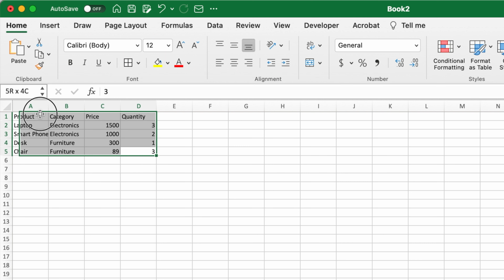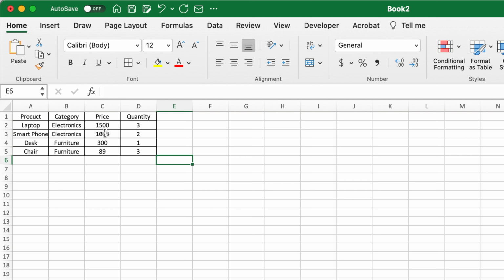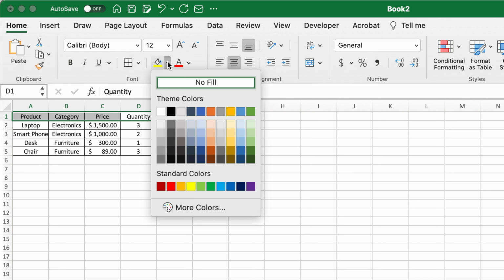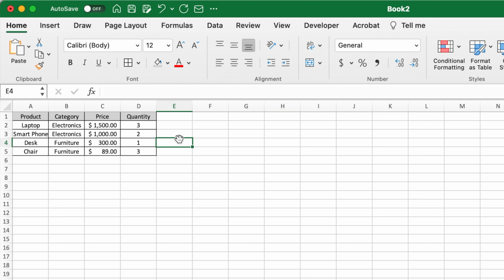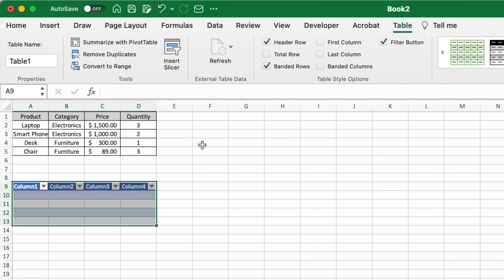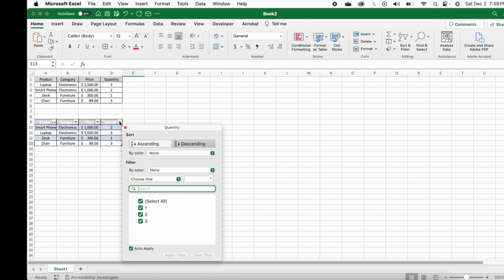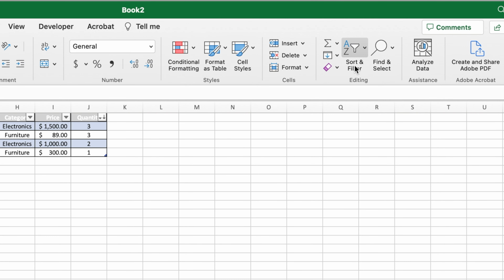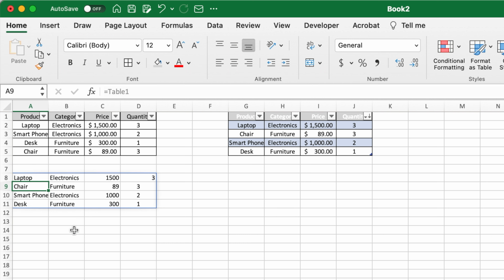Create Tables in Excel (Beginner)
SUMMARY

In this tutorial, explore the basic steps that are involved in the creation a table in Excel.